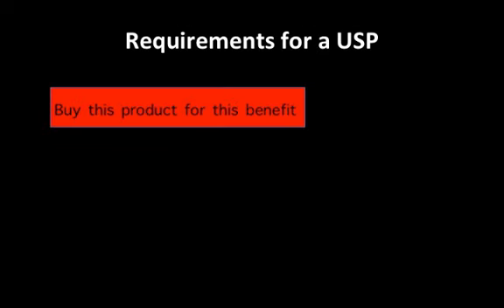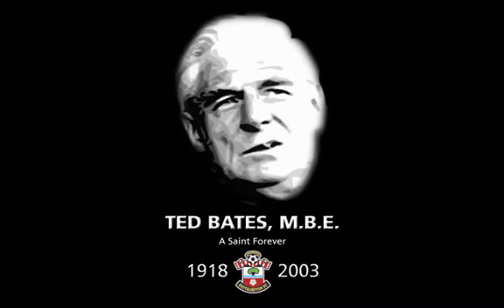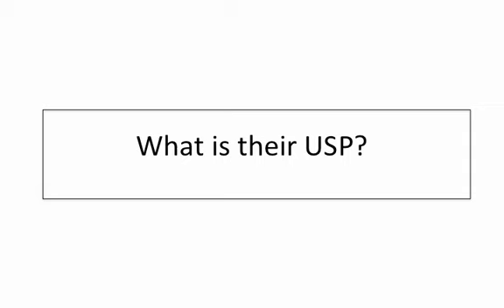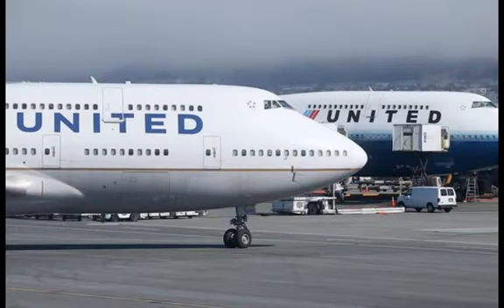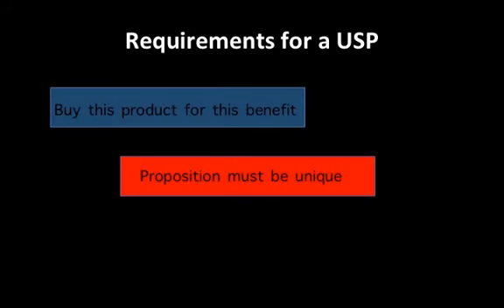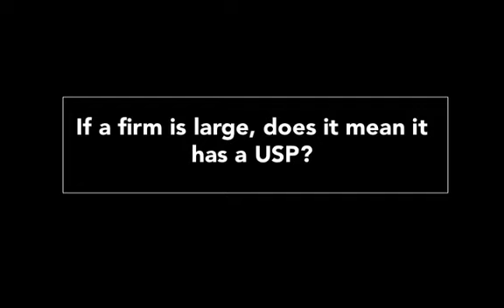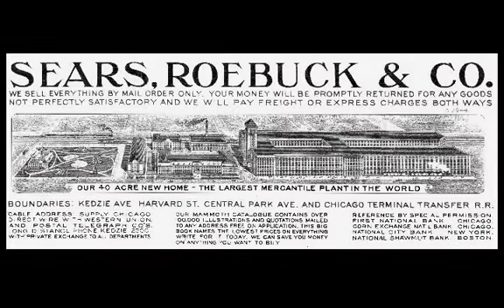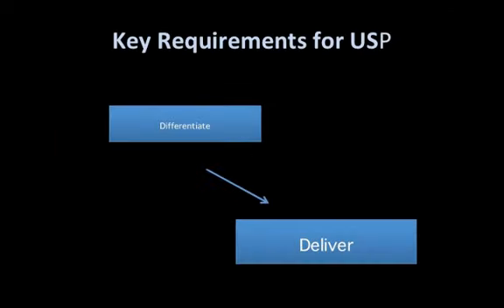Unique Selling Proposition: Part 1 Video